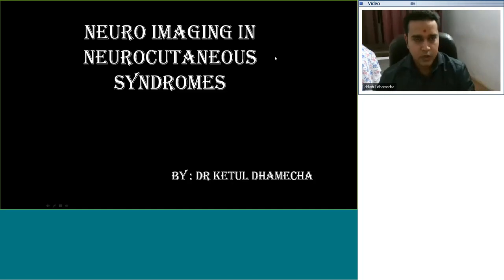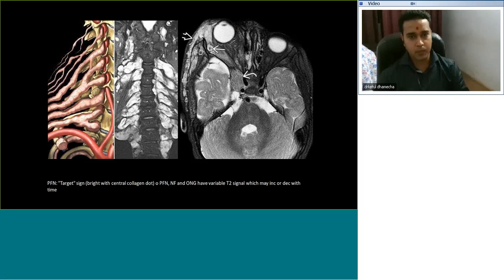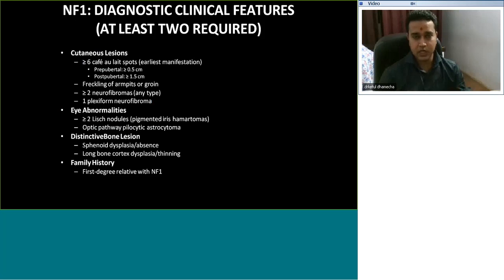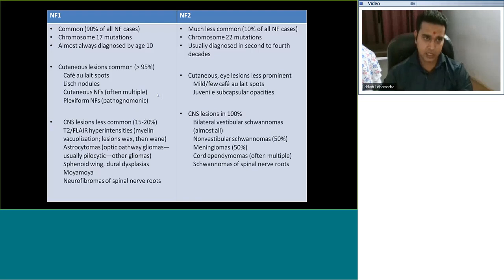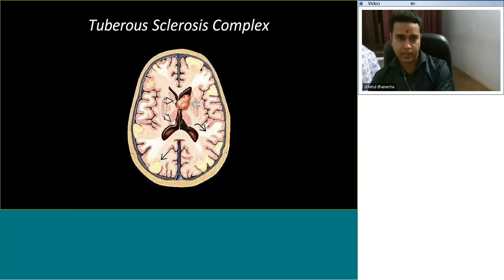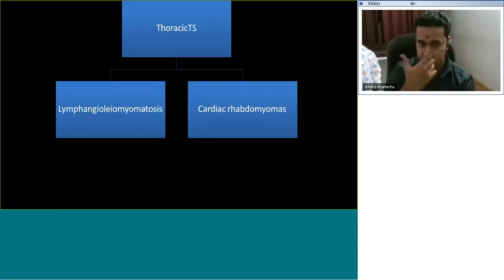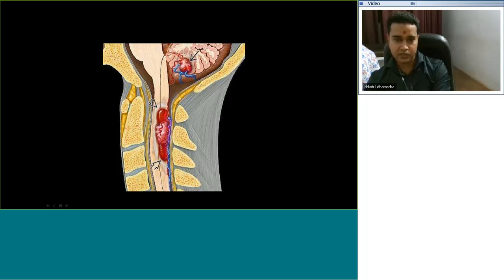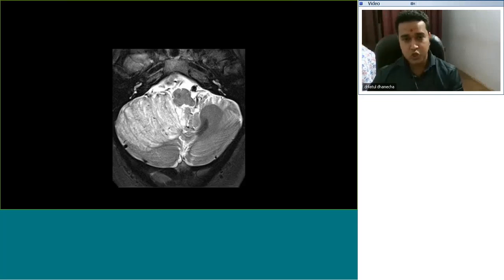Neuro Imaging in Neurocutaneous Syndromes by Dr Ketul Dhamecha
Radiology e-teaching on Topic: " Neuro Imaging in Neurocutaneous Syndromes" by  Dr Ketul Dhamecha,CEO,Pramukh Imaging Center,Gujarat. Radiologist,Member Academic Panel,Teleradiology Solutions, Bangalore